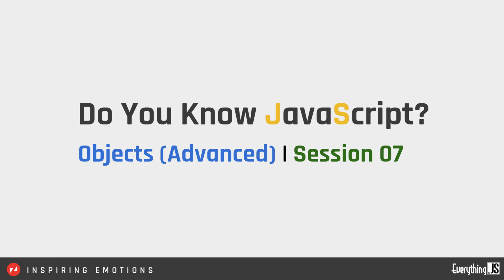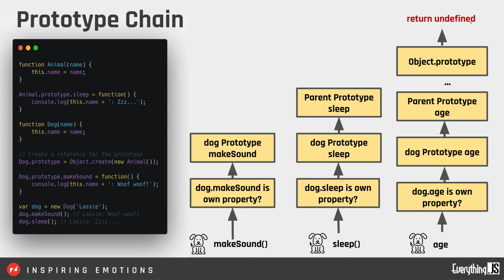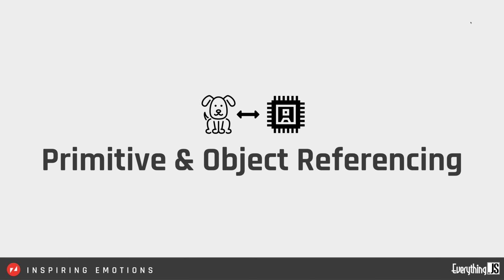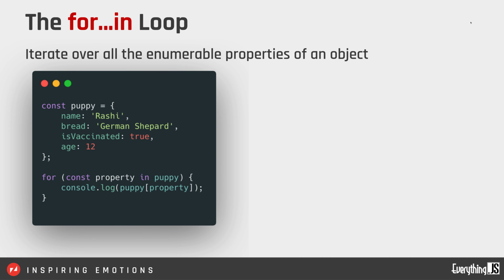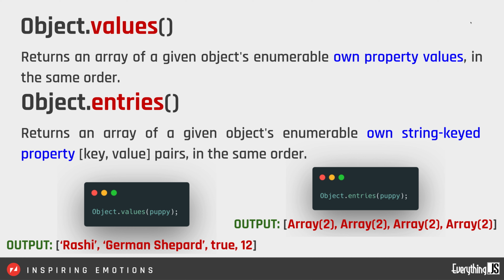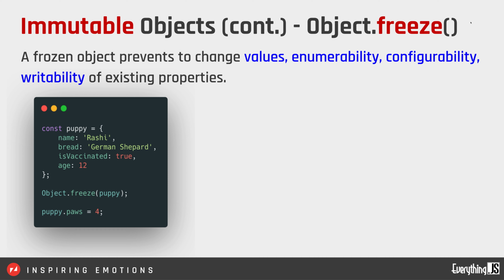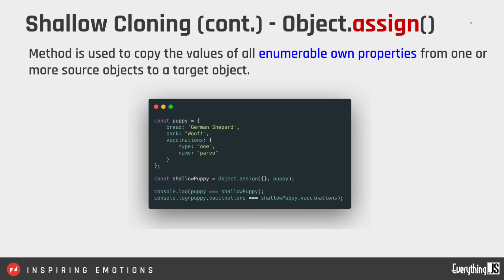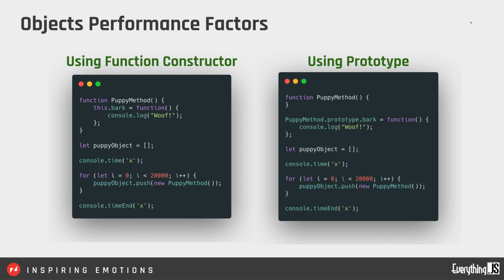Everything JS : Objects (Advanced) | Session 7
- Prototype chain and prototypal inheritance
- Object iteration with a for-in loop
- Using the for-in loop correctly
- Object reference and usage in functions
- Object shallow cloning
- Object deep cloning
- Immutable objects
- Object performance factors in modern browsers
- Object associated best practices